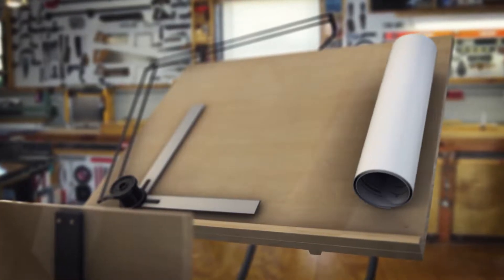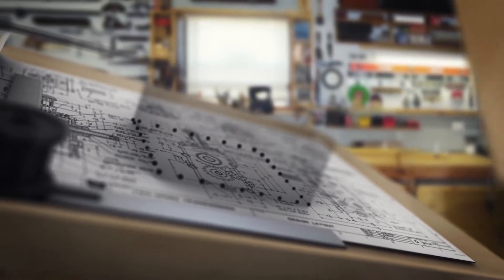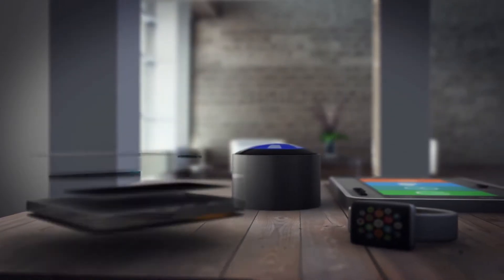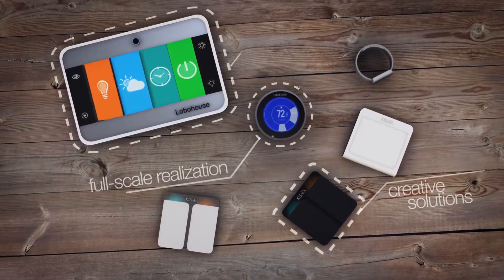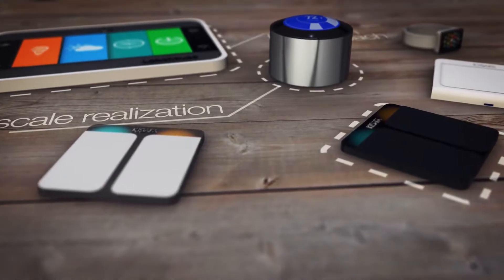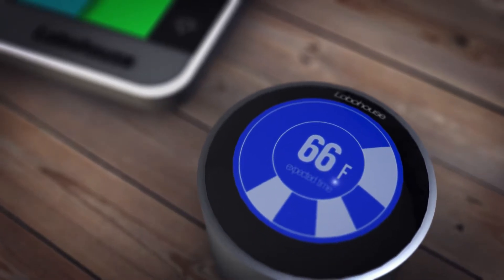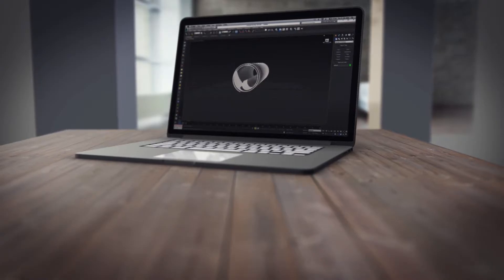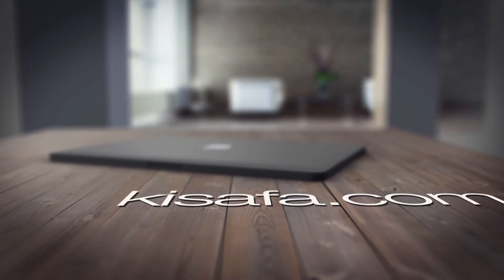Product 3D Animation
Yours is just to take care of your product, and we will do the rest.

3D Animation is at perfect way to represent your product to the public.

On our Youtube channel you can see all our 3D animated videos.